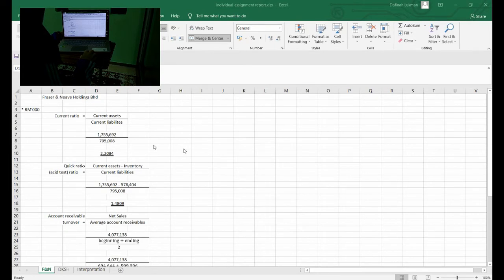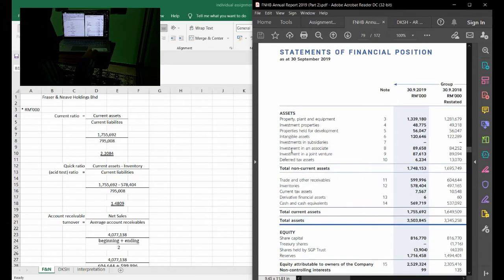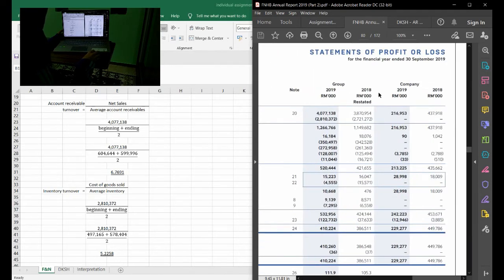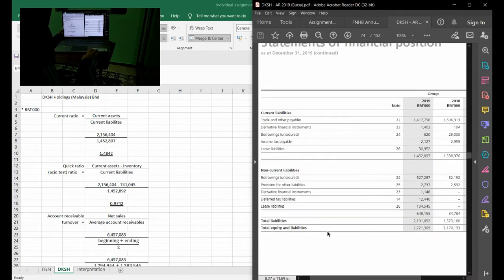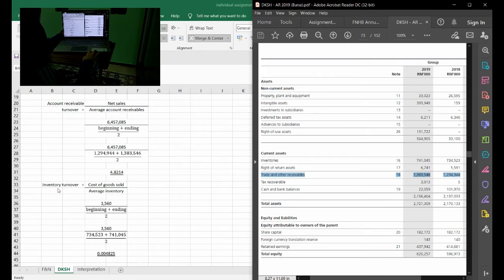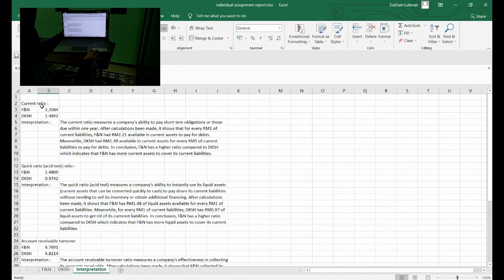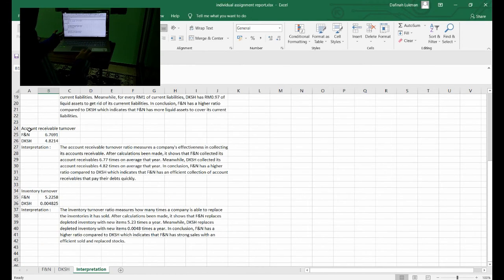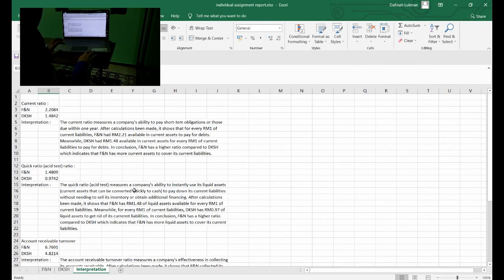far 3 individual assignment